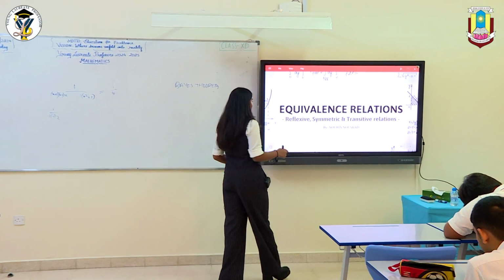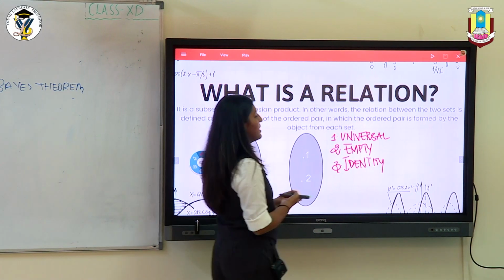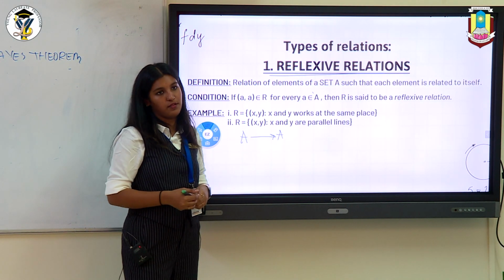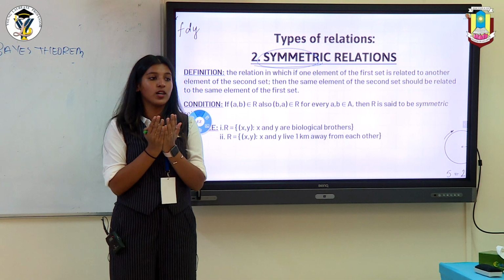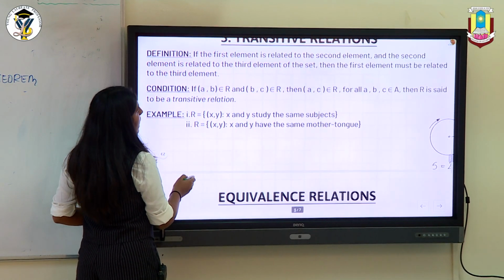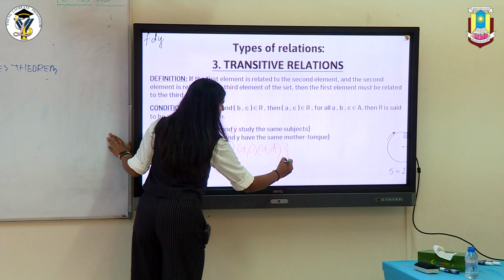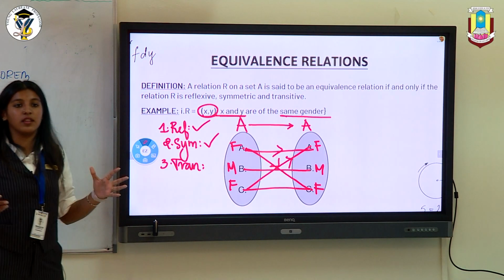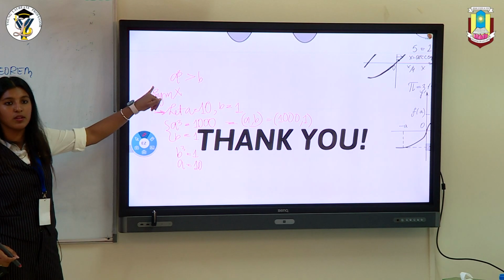Young Laureate Professor Award | MATHEMATICS | Class-6